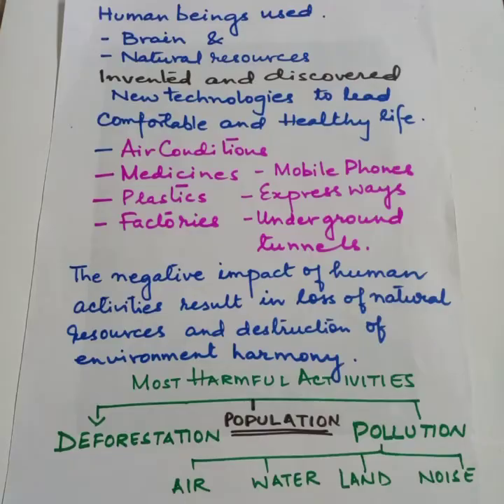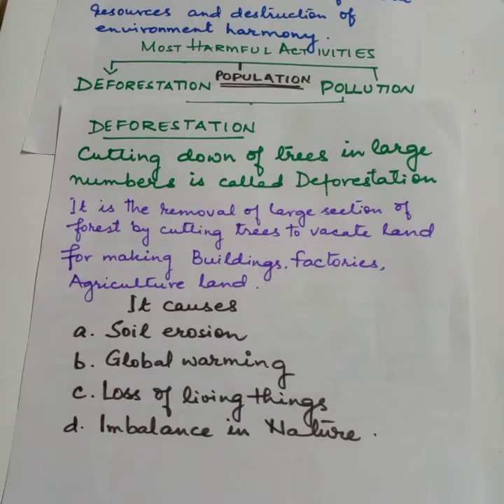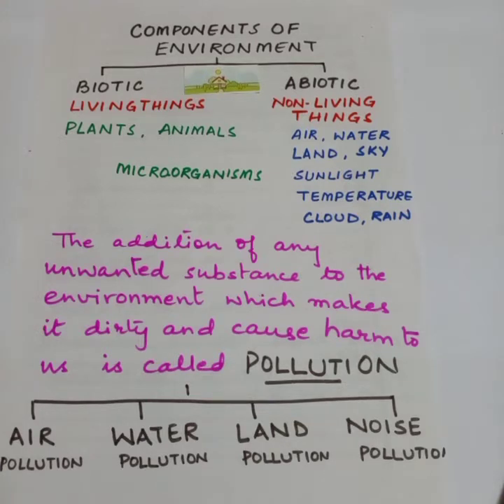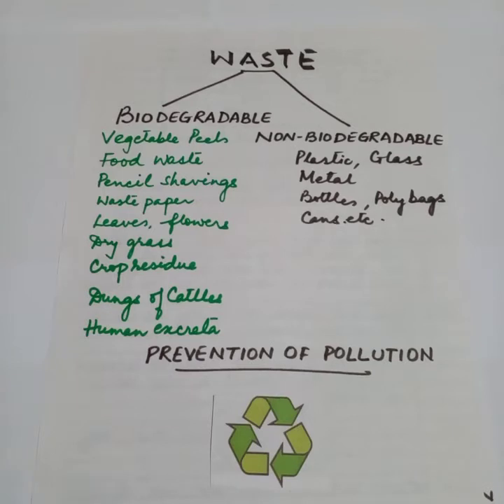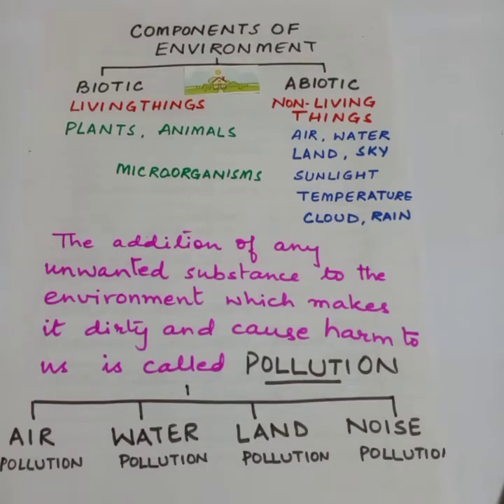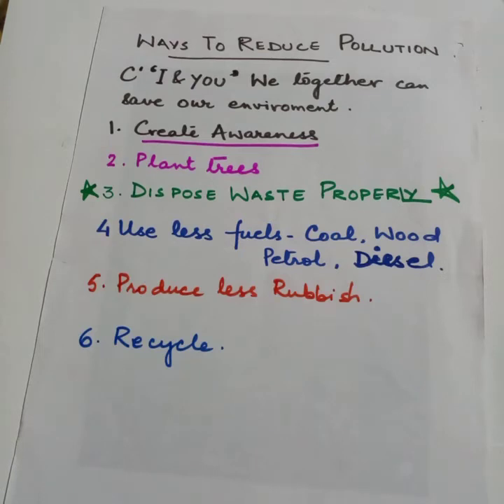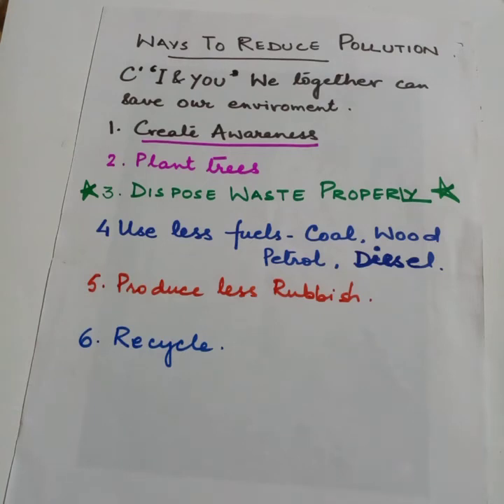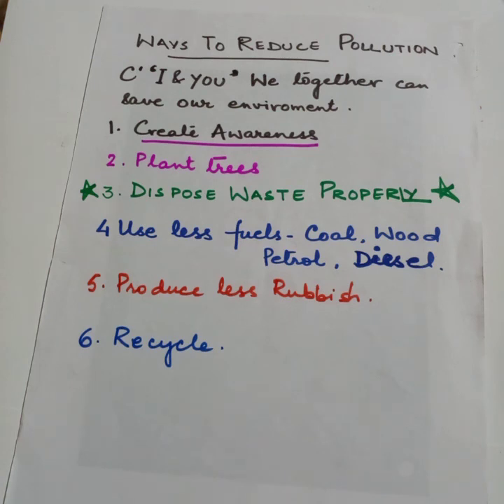A cleanWorld :Pollution & prevention